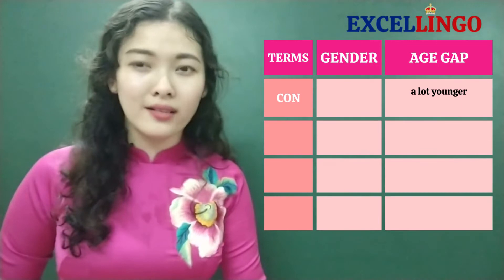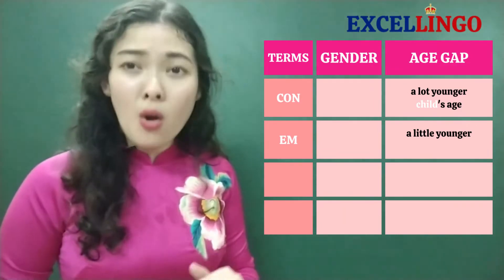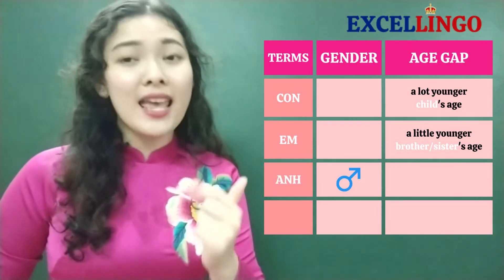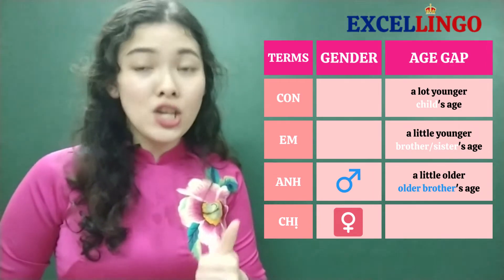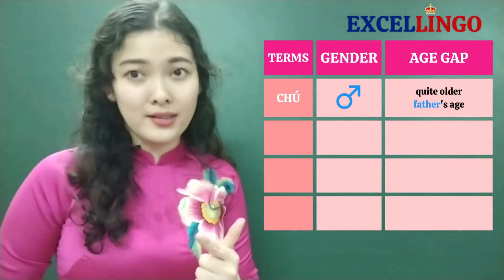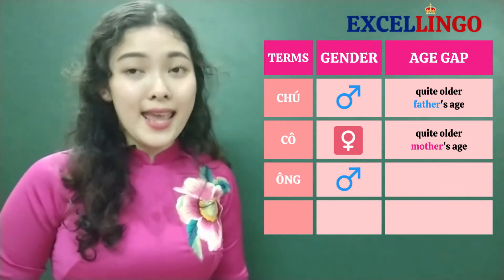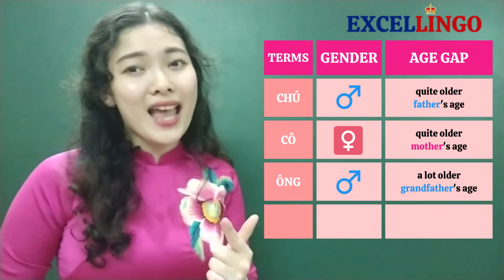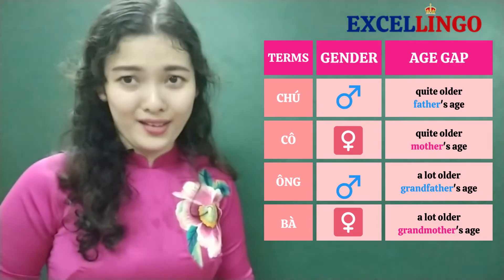How To Address Each Other In Vietnamese Effectively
In today's video, we are going to learn HOW TO ADDRESS EACH OTHER EFFECTIVELY.

⏰TIMESTAMPS⏰:
00:00  Address Each Other
00:24  8 Kinship Terms
02:12  Example 1
02:27  Example 2
02:52  How To Greet People In Vietnamese

🎯This video is for:
🔴 foreigners who would like to learn practical Vietnamese
🍀Best of luck to everyone! 🍀

🏆ADVANCED ENGLISH LISTENING & SPEAKING🏆:
🔴IELTS SPEAKING/LISTENING🔴:

🎧ENGLISH LISTENING & SPEAKING🎧:
🔊Practice British English🔊

🌈VOCABULARY🌈
1 WORD A DAY:

👨‍👩‍👧‍👦ENGLISH FOR PRIMARY SCHOOL LEVEL👨‍👩‍👧‍👦:
👨‍👩‍👧‍👦Superkids 1👨‍👩‍👧‍👦

🌈 ENGLISH GRAMMAR🌈 :
🔵Grammar🔵:

©️ Copyright by Excellingo